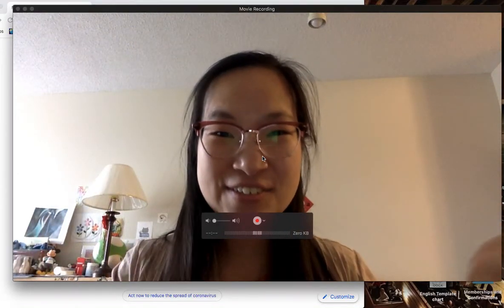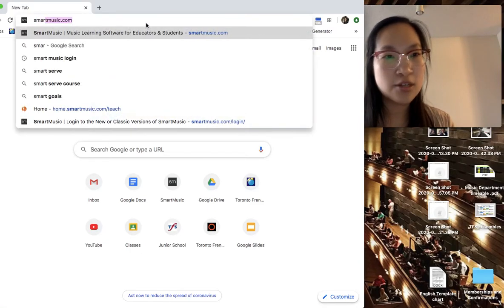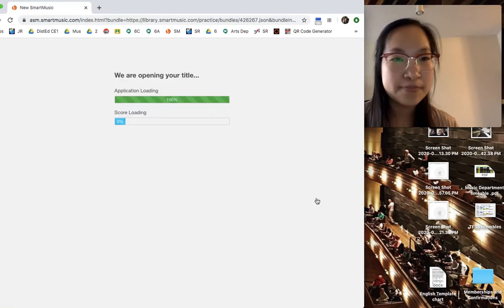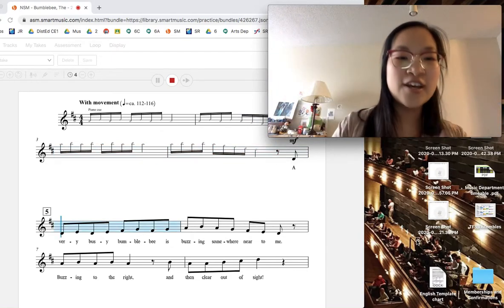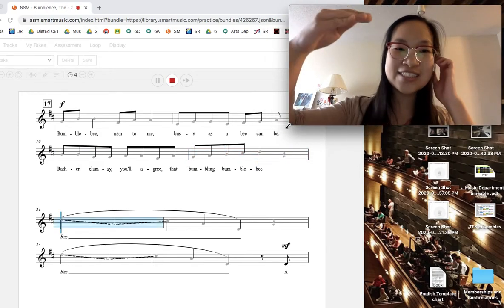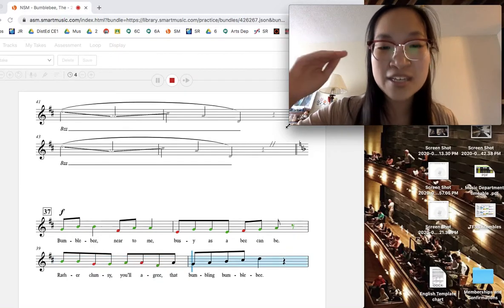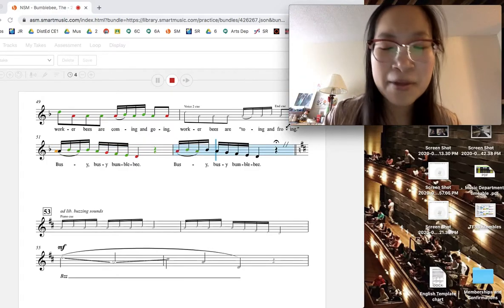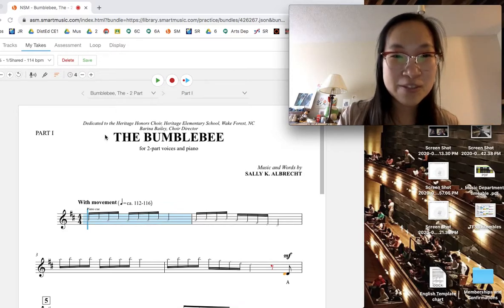Week 3 - Bumble bee sing along